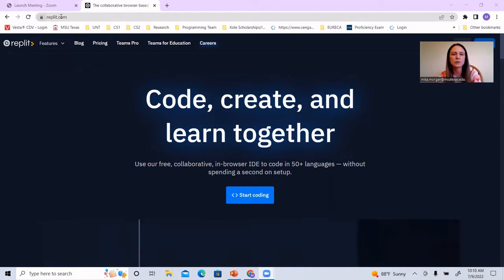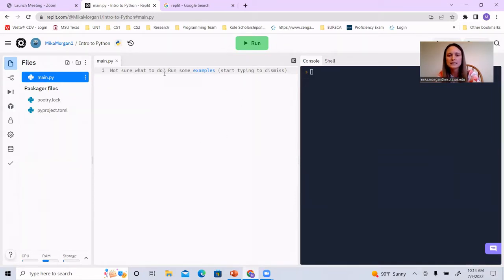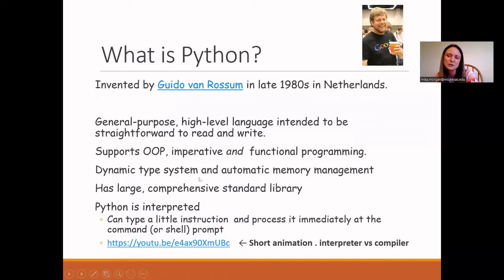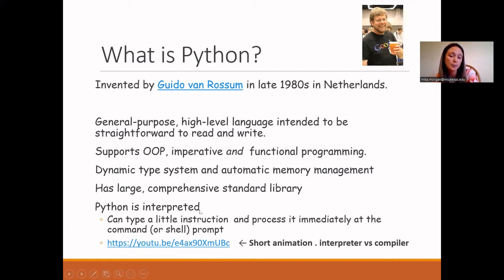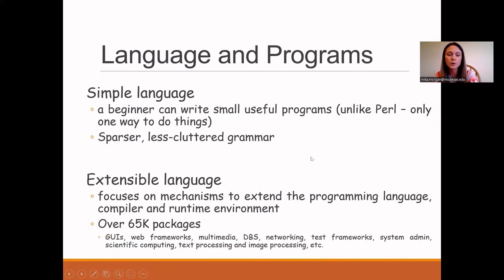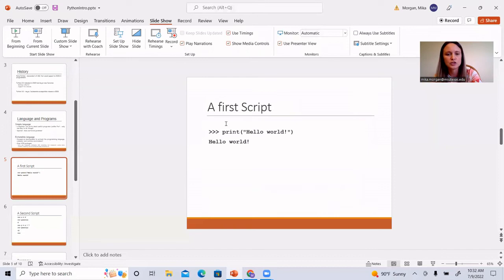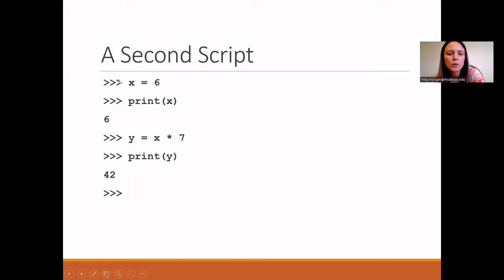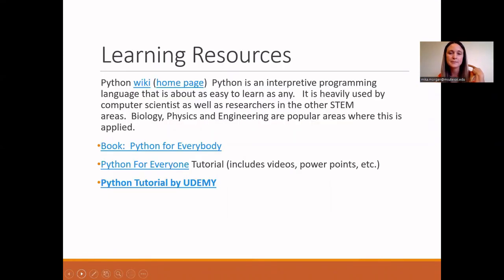Intro to Python